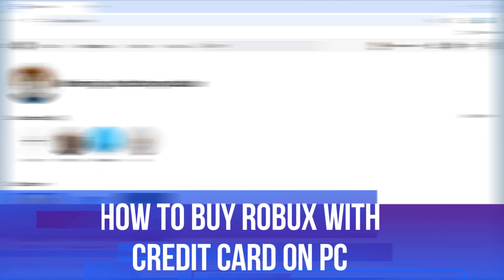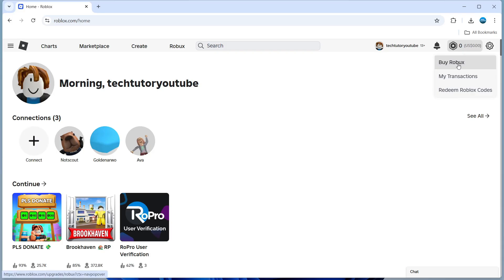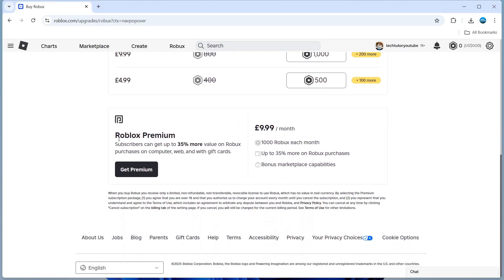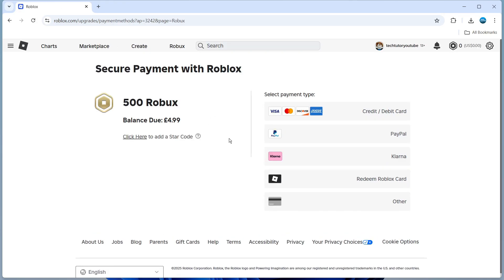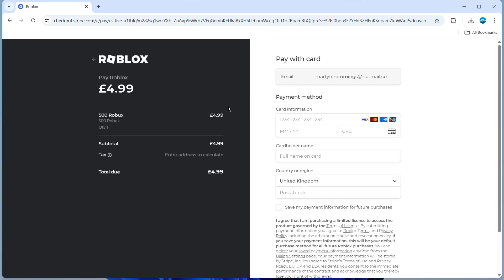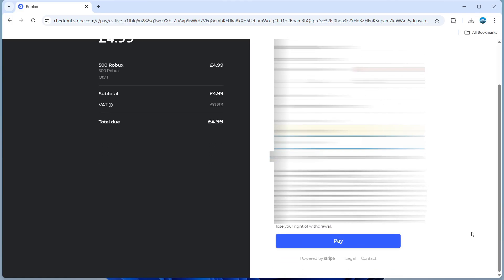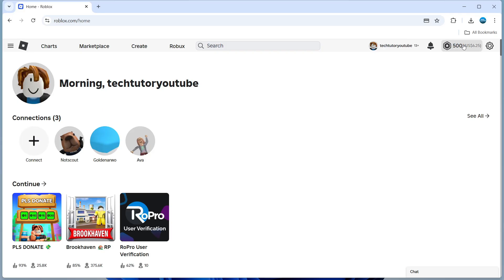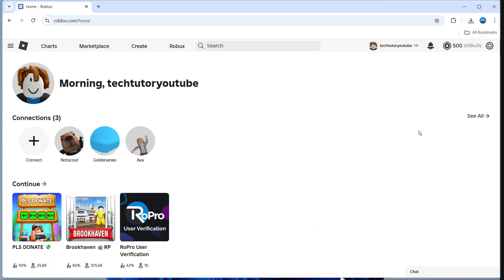How To Buy Robux With Credit Card On PC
Ready to get more Robux on your PC? This step-by-step 2025 tutorial shows you exactly how to buy Robux with your credit card quickly and securely! Whether you’re new to Roblox or just need a refresher, you’ll learn how to navigate the official Roblox website, choose the best Robux package, and complete your purchase with confidence. We’ll guide you through each screen, highlight important safety tips to protect your payment info, and cover common issues like payment errors and verification steps. Perfect for PC users looking for a safe, easy, and up-to-date Robux buying guide. Don’t miss out—follow along and level up your Roblox experience today!

 ✨Recommended VPN: ✨

Thanks!